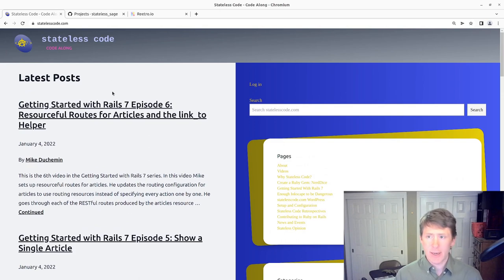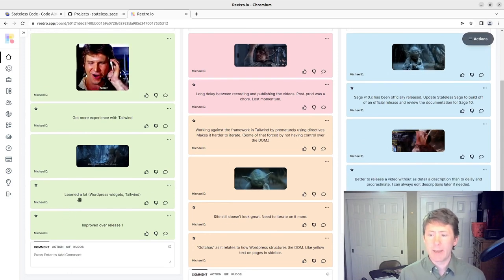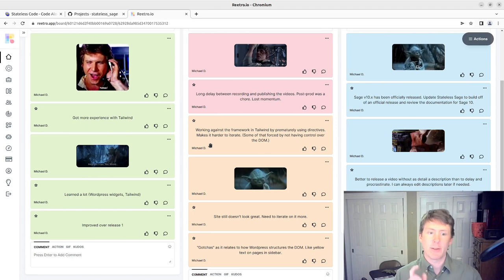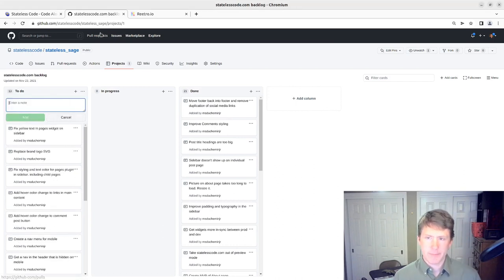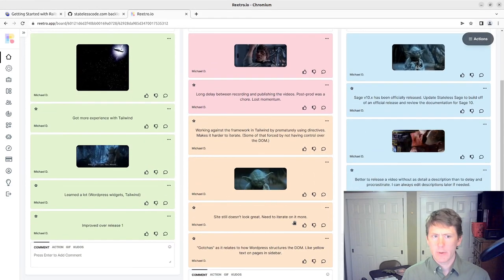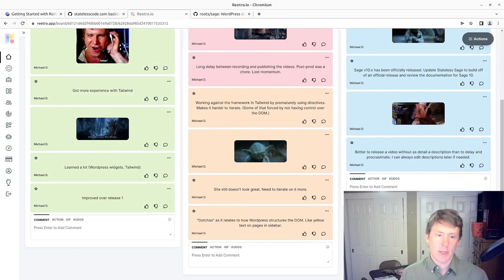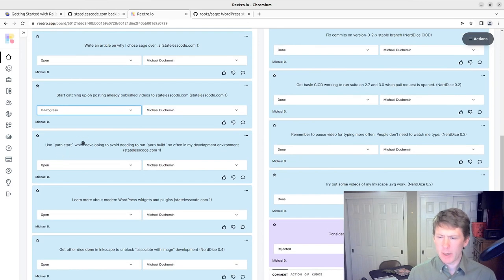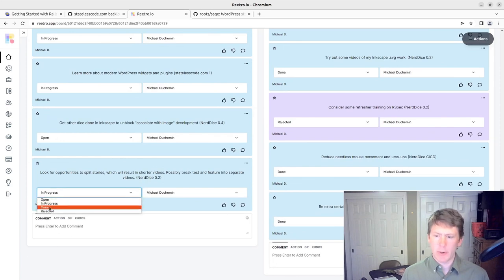Codecast: statelesscode.com WordPress 26: Retrospective for Release 2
At regular intervals, the team (even a team of one) reflects on how to become more effective, then tunes and adjusts its behavior accordingly...

This is the 26th video video in the statelesscode.com WordPress series. In this video Mike reviews the second release of the theme and looks for opportunities to continuously improve.

Theme: Star Wars
Mediocre Karaoke: Don't Stop Believin' by Journey

This video covers:
00:00:10 Introduction and review of the site
00:01:16 What went well
00:02:21 Things to improve
00:05:31 Action items
00:07:38 Review action items from last retro
00:10:30 Mediocre Karaoke: Don't Stop Believin' by Journey